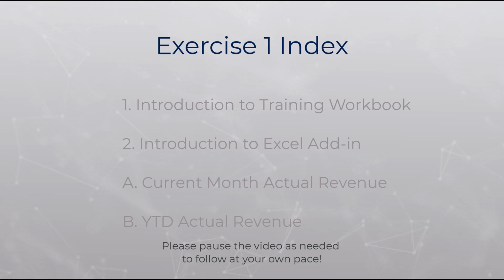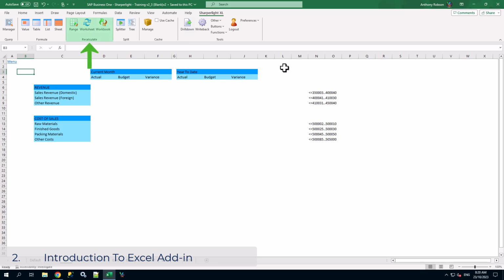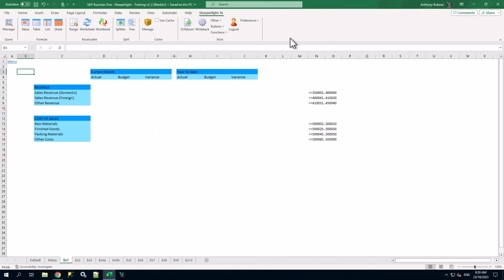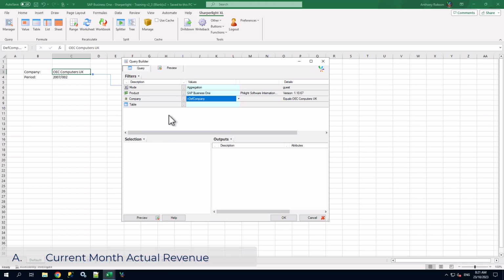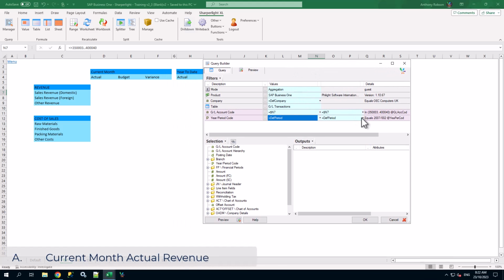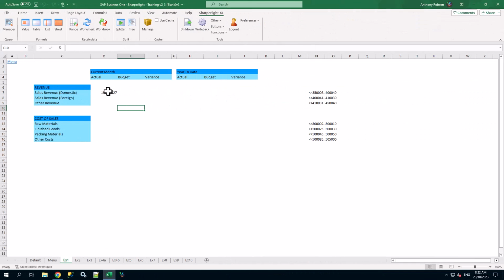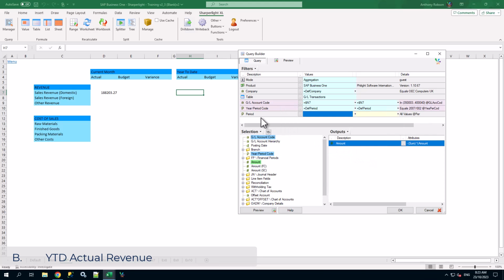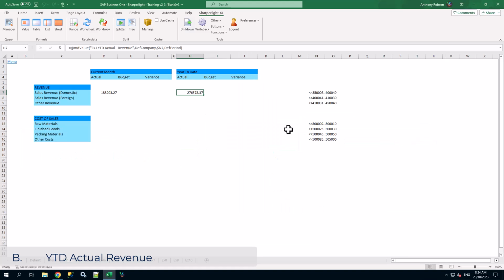Sharperlight for SAP Business One - Excel Exercise 1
1. Introduction to Training Workbook
2. Introduction to Excel Add-in
3. Current Month Actual Revenue
4. YTD Actual Revenue